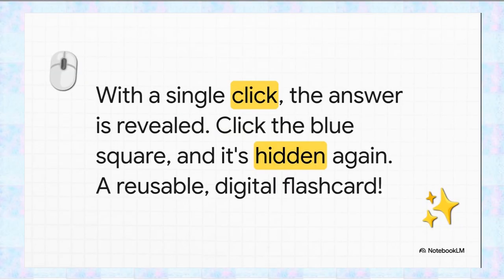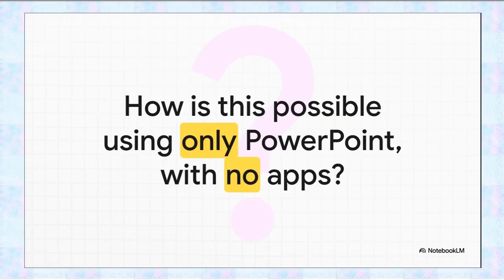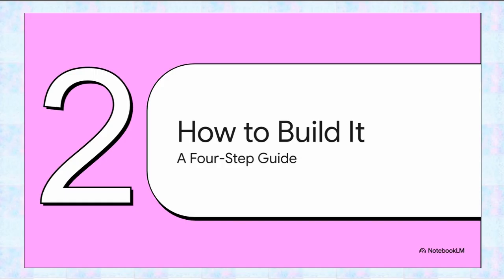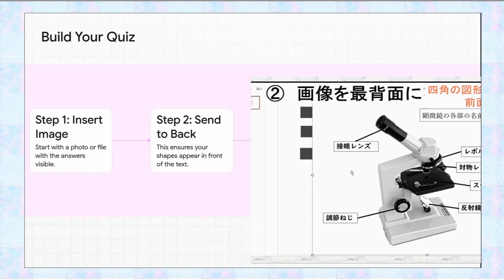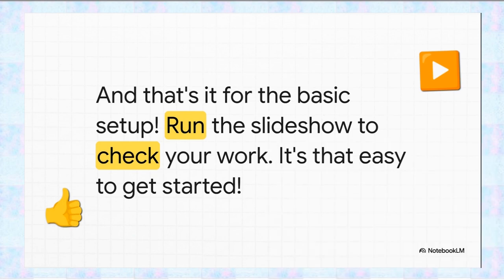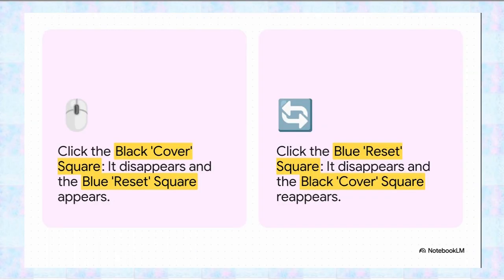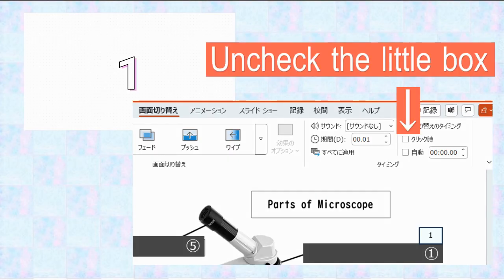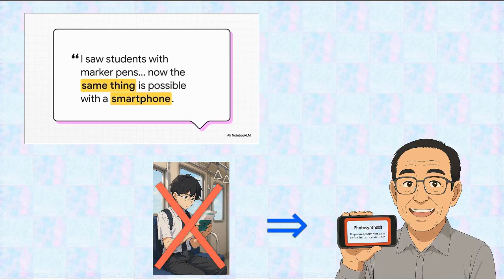You’ve Been Underestimating PowerPoint — Turn It into an Interactive Study Tool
This video is about creating a memorization tool using PowerPoint. I used NoteBookLM to create most of the explanations, and added additional videos and other elements to the screen.